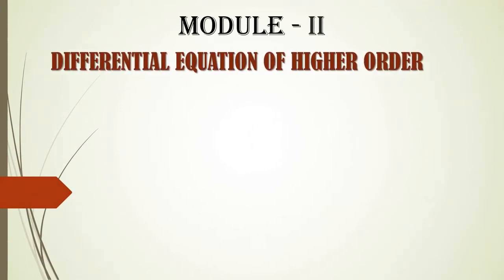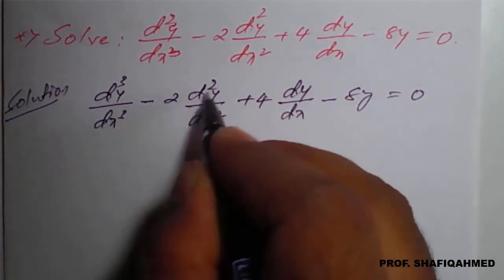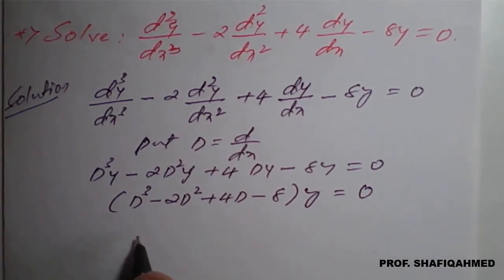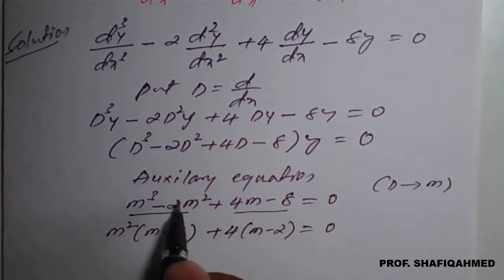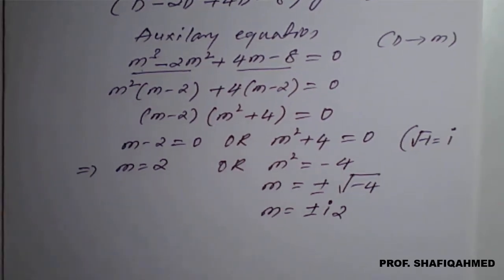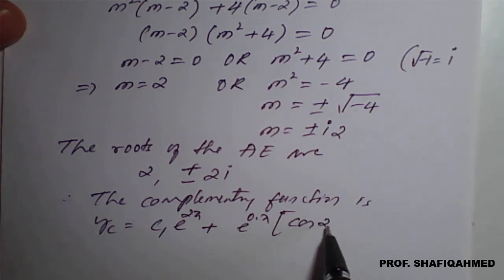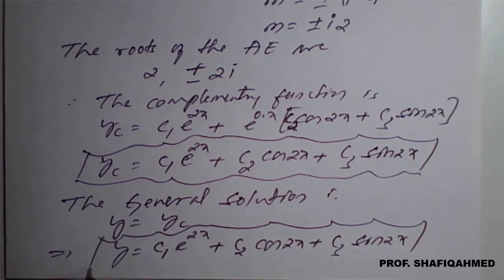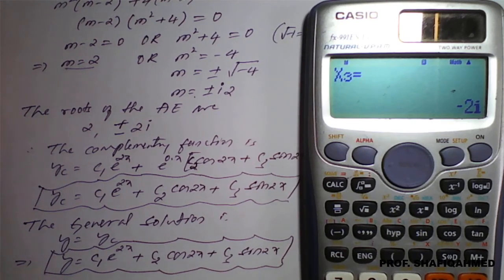#6 || Problem#1 || Solve : (𝒅^𝟑 𝒚)/〖𝒅𝒙〗^𝟑 −𝟐 (𝒅^𝟐 𝒚)/〖𝒅𝒙〗^𝟐 +𝟒 𝒅𝒚/𝒅𝒙−𝟖𝒚=𝟎 || 18MAT21|| D.E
18MAT21 : Module : 2 : Solve : (𝒅^𝟑 𝒚)/〖𝒅𝒙〗^𝟑 −𝟐 (𝒅^𝟐 𝒚)/〖𝒅𝒙〗^𝟐 +𝟒 𝒅𝒚/𝒅𝒙−𝟖𝒚=𝟎.